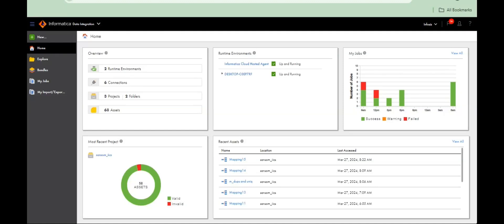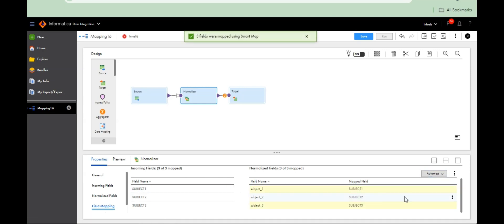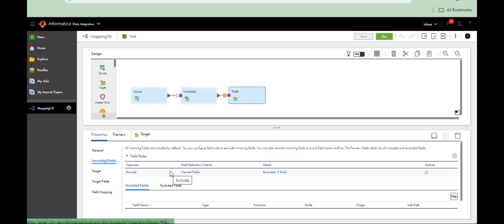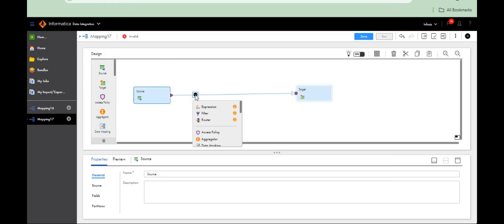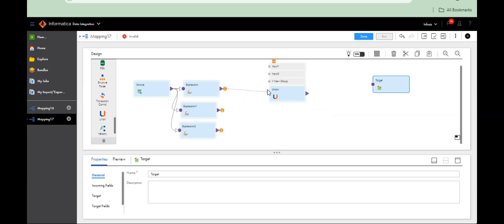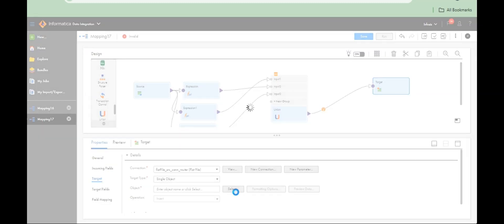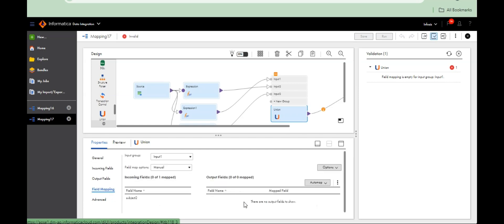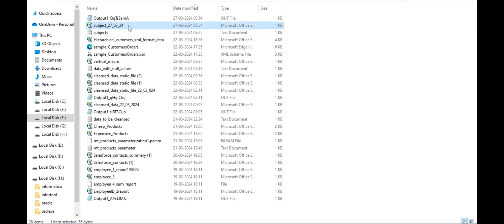How to transfer row data into column data in IIcs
iics informatica,
iics login,
informatica intelligent cloud services,
iics,